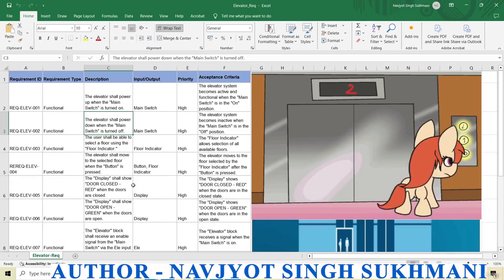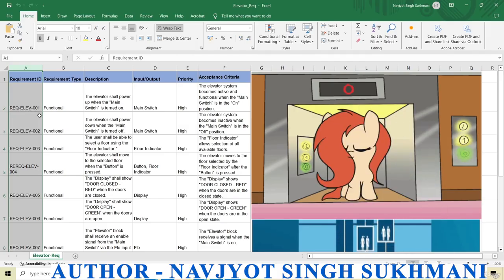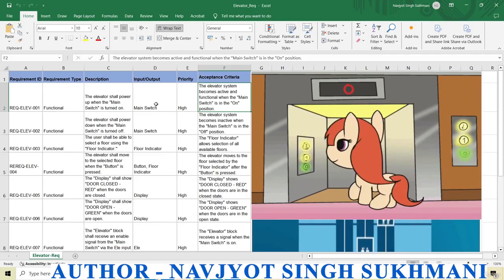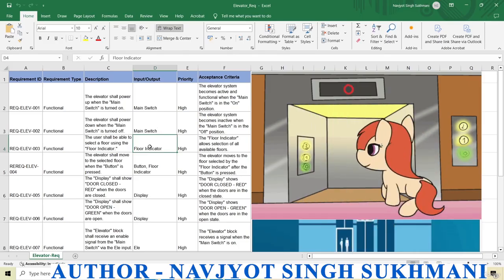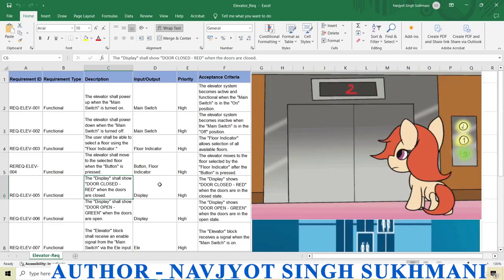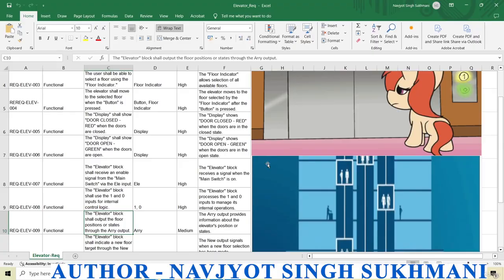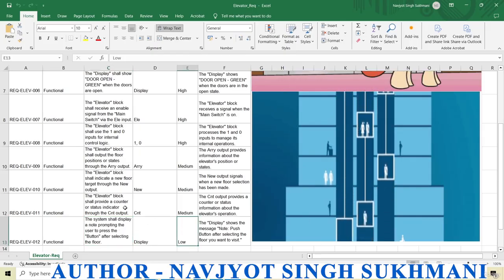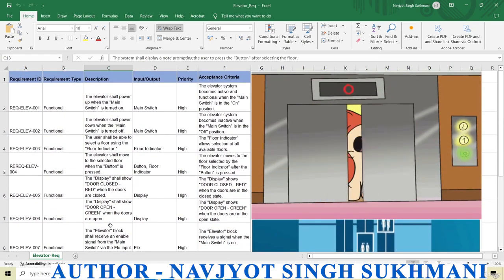(Matlab) Course 1: 13.15 Project 5 Using Stateflow Requirements for Elevator